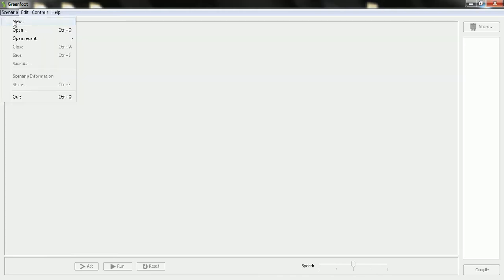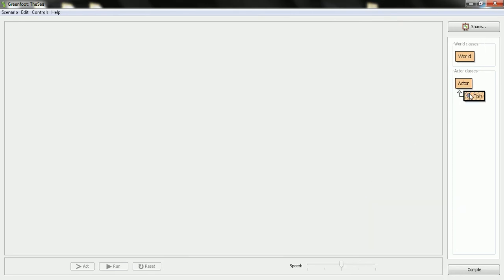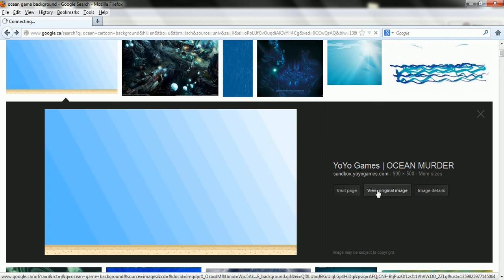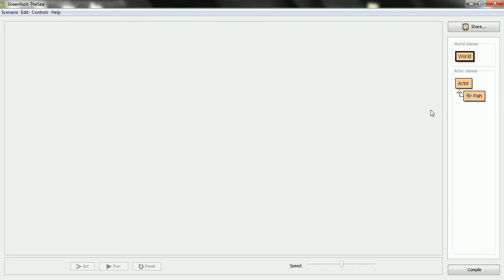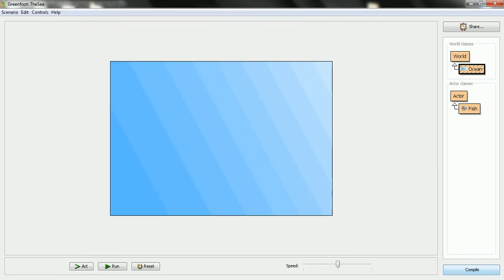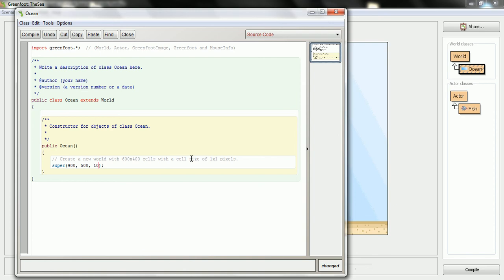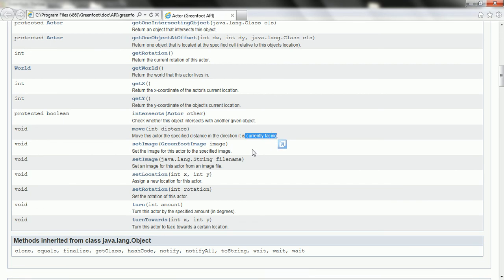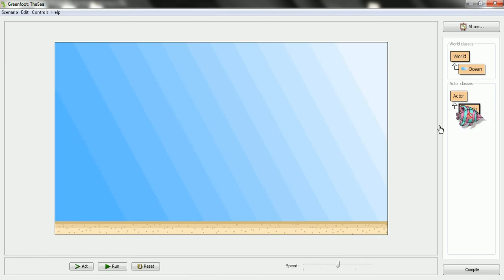Mr Joyce - Computer Science - Greenfoot setting up a background and adding actors